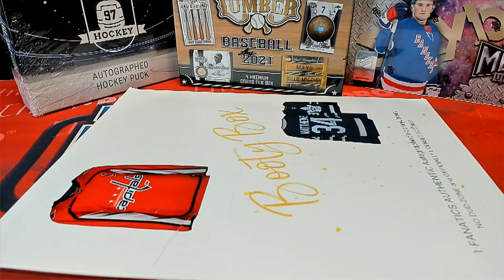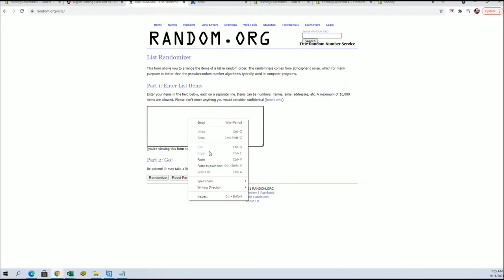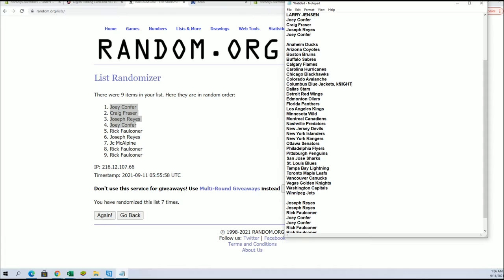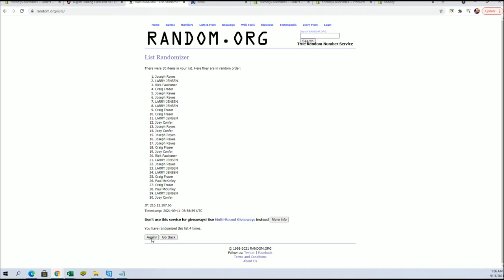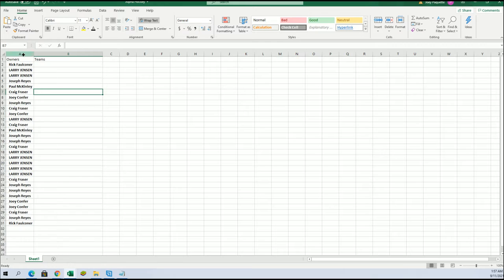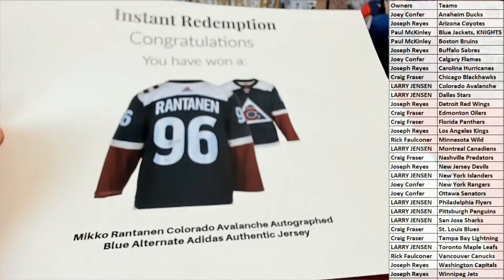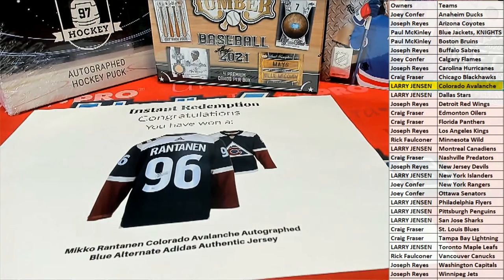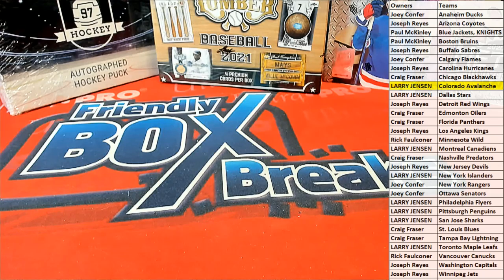2021 BOOTY BOX FANATICS AUTHENTIC AUTOGRAPHED HOCKEY JERSEY ID BOXHOCKJ122